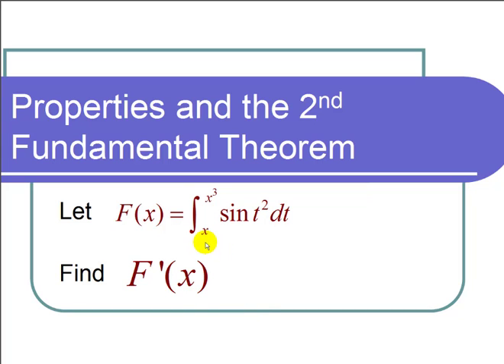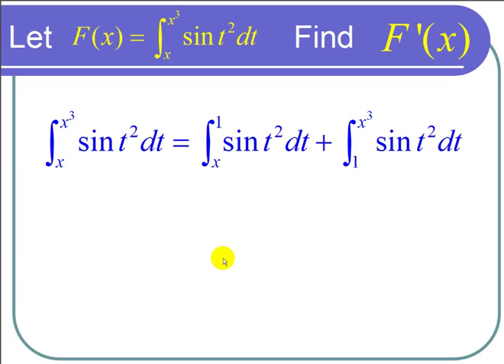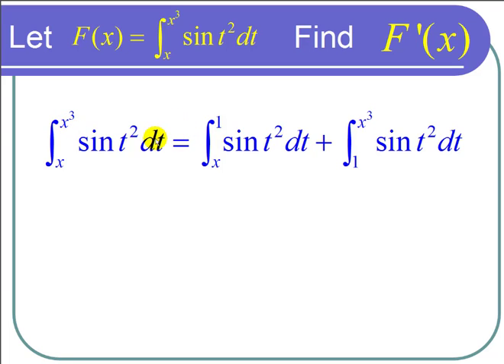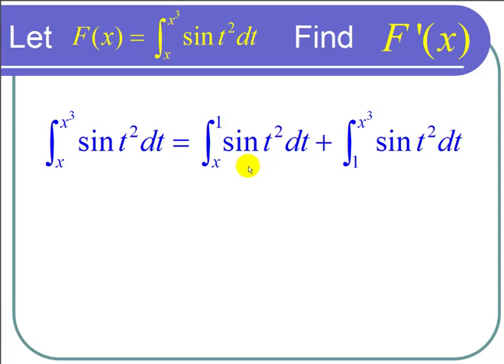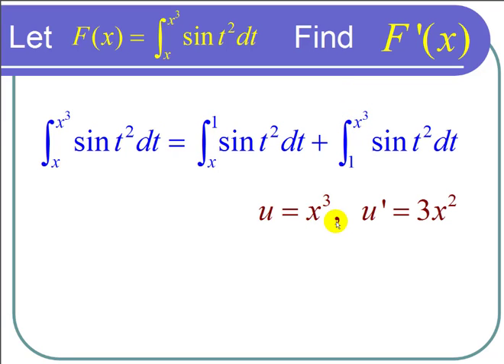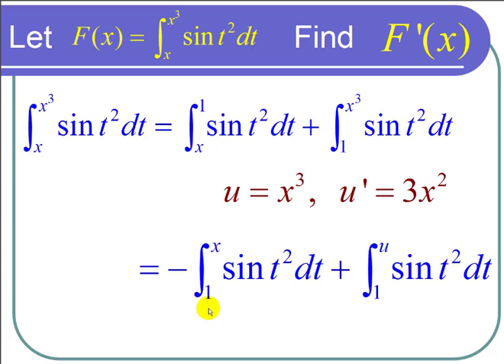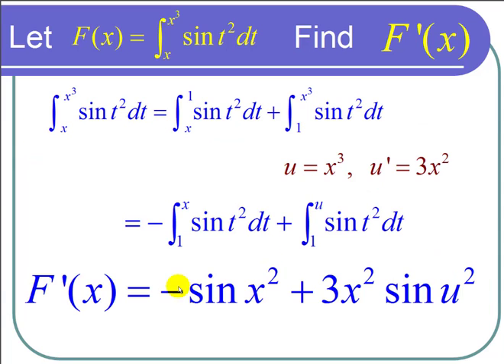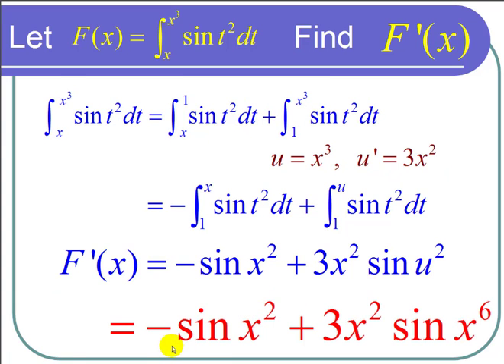The Second Fundamental Theorem of Calculus and Properties of Integration